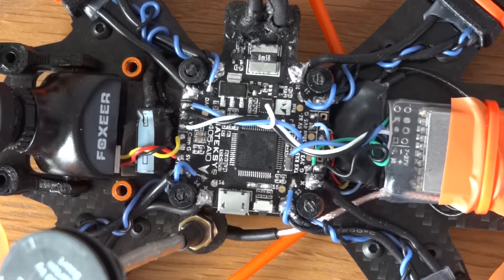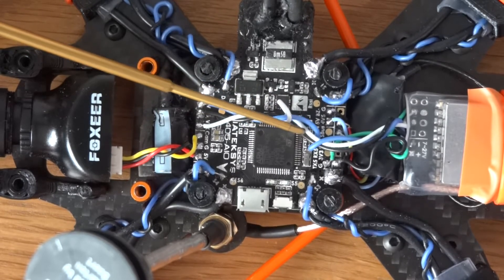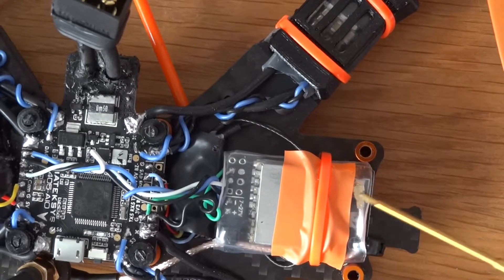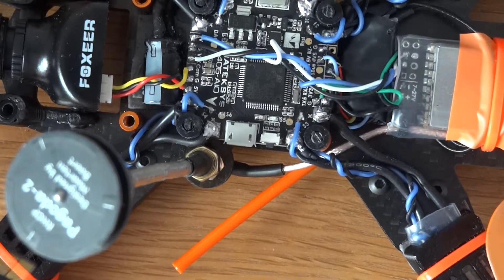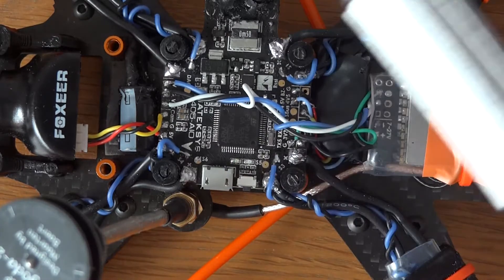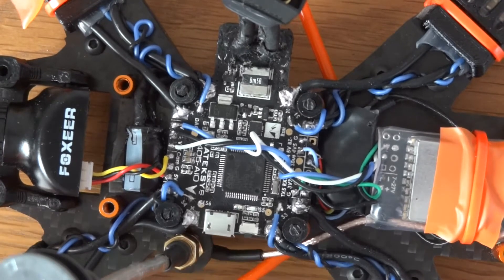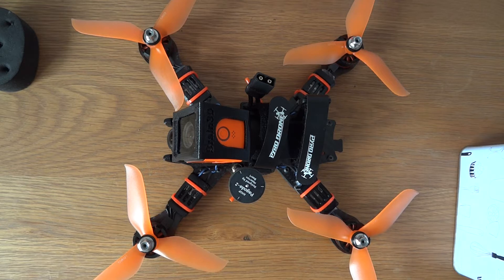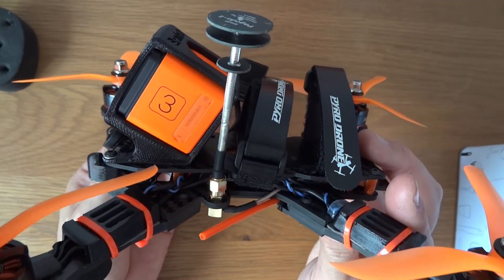Hyperlow build part:3 VTX FPV & Receiver plus overview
Quick look at the placement of the vtx and fpv gear. Not convinced by the side mounted battery. May end up sending the wires out of the back if im happy with the side mounted antenna.

Quad weighs 380g with two battery straps and props on. Pretty on point with the alien and chameleon. Could shave some grams by removing esc covers etc but. pretty.

xm+ receiver -